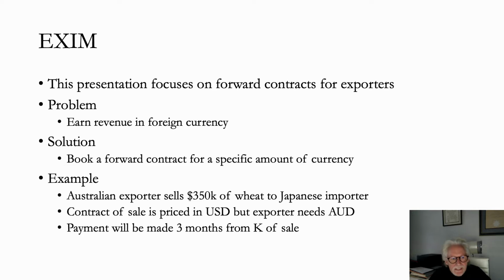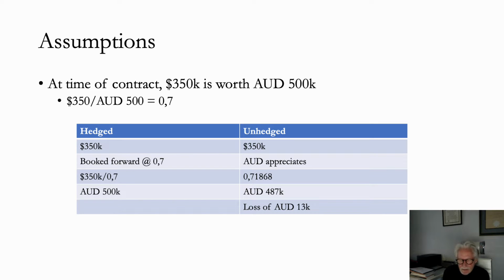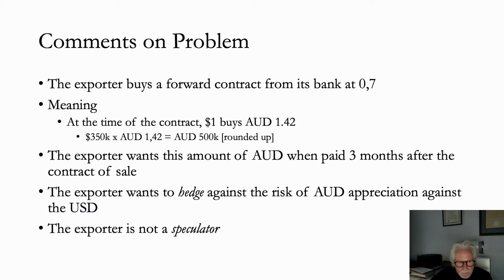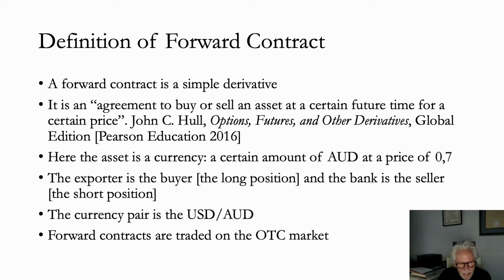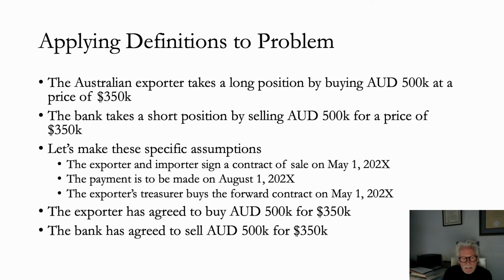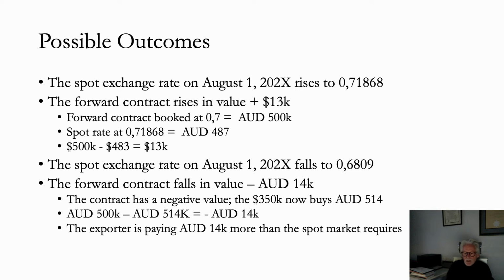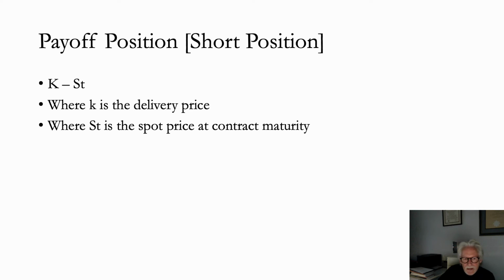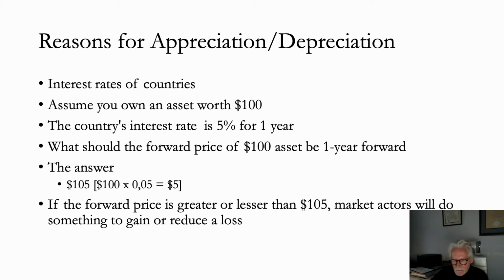Forward Contracts Introduction 2612022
Presentation provides concise explanation of forward contracts.